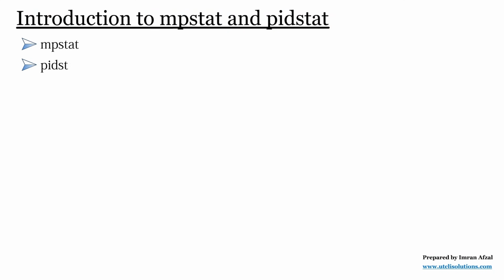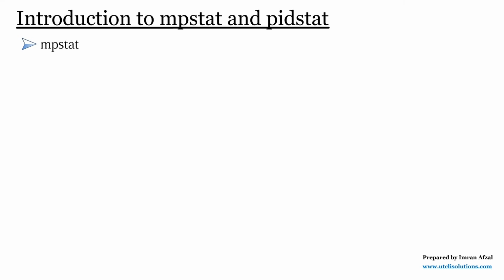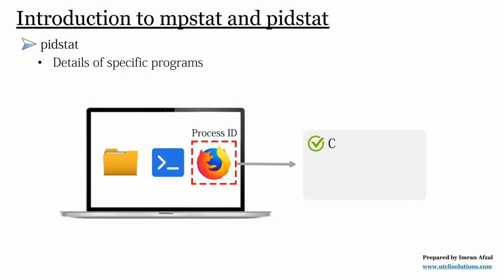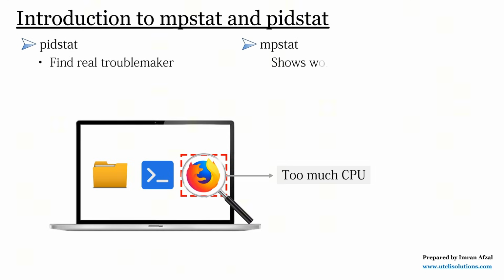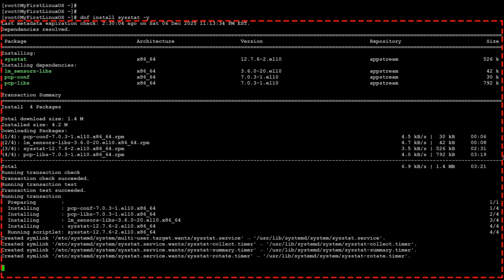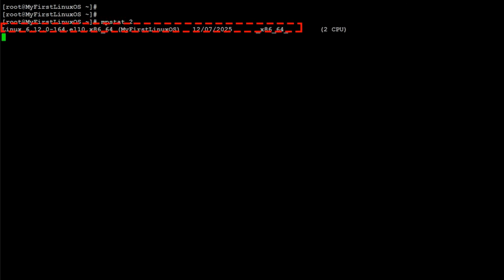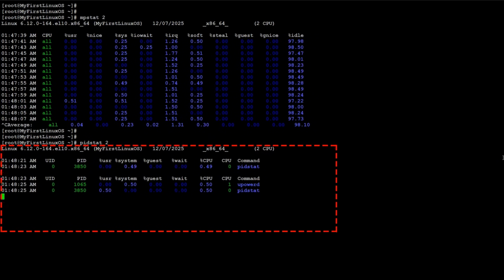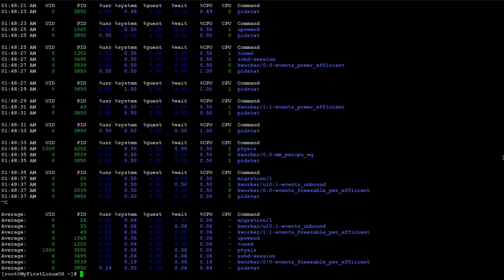Linux Mpstat vs Pidstat Explained: Find the Exact Process Killing Your CPU!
Is your Linux system slow and you don’t know why? In this video, you will learn how to use mpstat and pidstat, two powerful Linux monitoring tools from the sysstat package, to instantly understand CPU usage and identify the exact process causing performance issues. I will explain mpstat and pidstat in very simple language, which is perfect for beginners, system administrators, and Linux professionals. You will see how mpstat shows overall CPU and core usage, while pidstat reveals which process is consuming CPU and memory.

Here is the link of our course “Complete Linux Training to Get Your Dream IT Job” at Udemy: